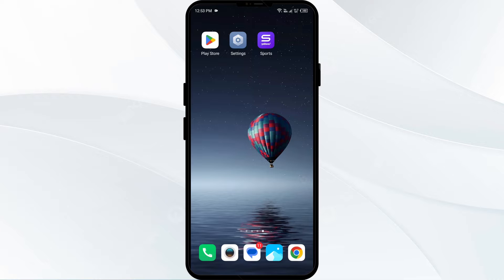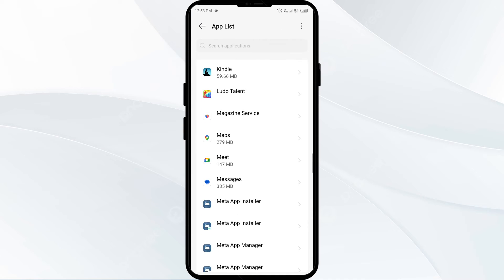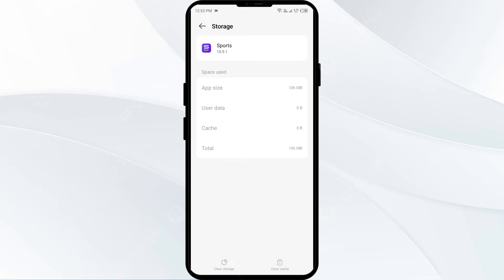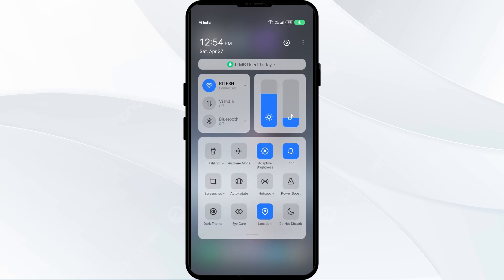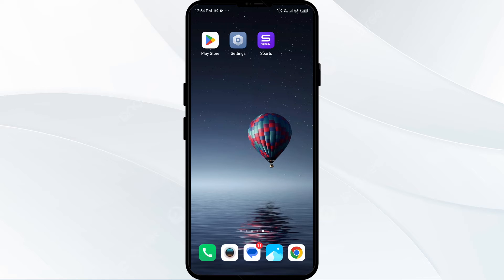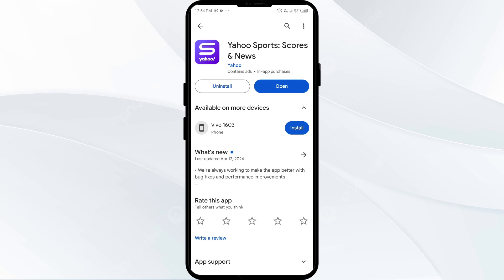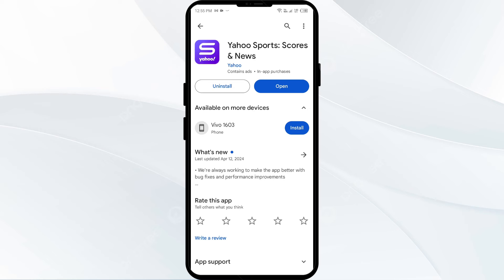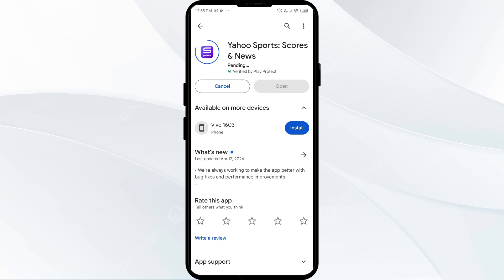How To Fix Yahoo Sport App Not Working, Keep Crashing, Keep Stopping, Stuck On Loading Screen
In this tutorial, learn how to troubleshoot and fix common issues with the Yahoo Sport app, such as crashing, freezing, and getting stuck on the loading screen. Follow our step-by-step guide to get your app up and running smoothly again.

00:15   Solution1: Clear Yahoo Sport App Cache
00:50   Solution2: Force Close & Restart Yahoo Sport App
01:07   Solution3: Disable And Enable Your Internet Connection
01:35   Solution4: Update Yahoo Sport App To Latest Version
02:04   Solution5: Uninstall & Reinstall The Yahoo Sport App
02:28   Solution6: Wait For Sometime & Try Agai